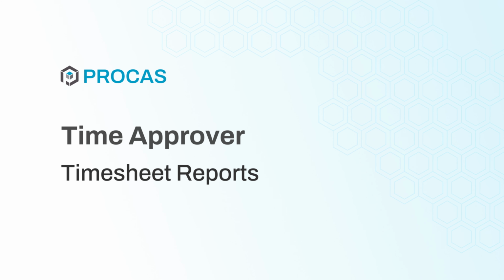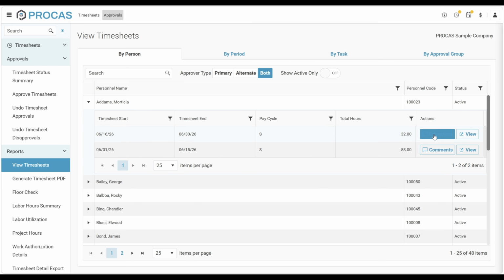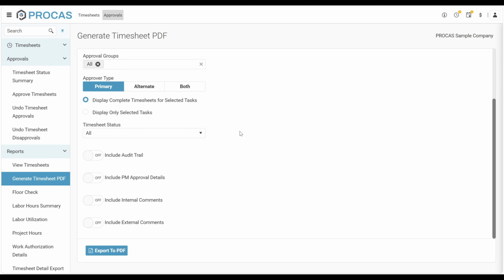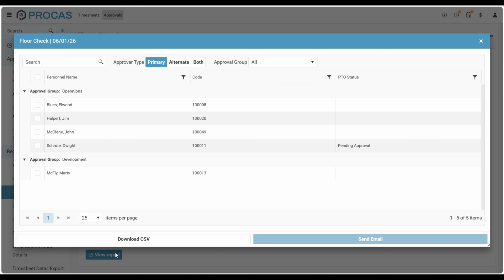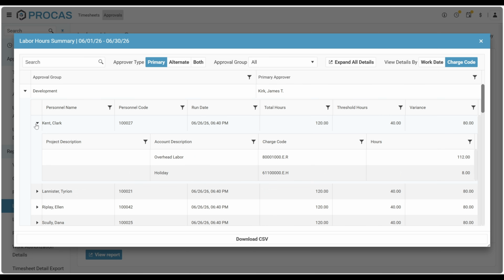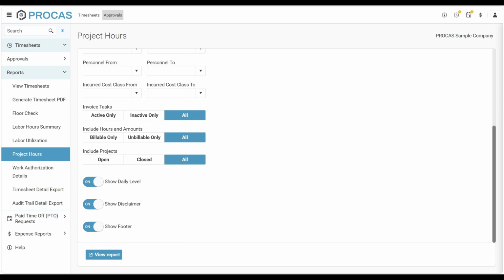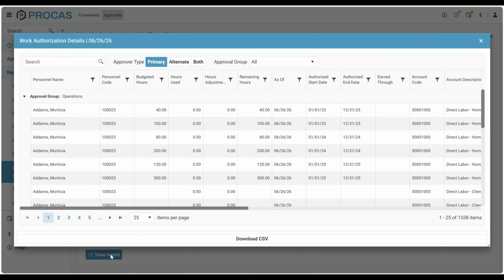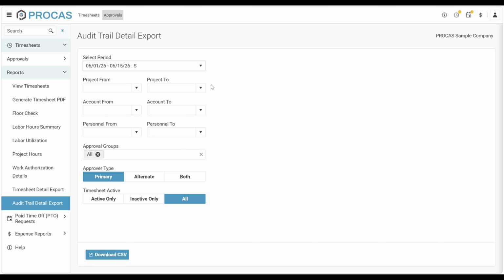PROCAS Time for Approvers: Timesheet Reports and Exports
How to review employee timesheets, run labor and utilization reports, and export reporting data in PROCAS Time.

Select Reports from the side menu to access timesheet review, labor reporting, work authorization information, and detailed exports. Many reports share filters for projects, accounts, personnel, approval groups, and active status. Where ranges are used, the start and end values are inclusive.

REPORTING OPTIONS COVERED
View Timesheets: Review employee timesheets regardless of status using four views: By Person, By Period, By Task, and By Approval Group. Search records, review comments and timesheet details, and download a timesheet as a PDF.
Generate Timesheet PDF Report: Create a PDF of timesheets for a selected period, with options to include audit trail history, project manager approval details, and internal or external comments.

Floor Check: Identify employees with no recorded hours for a selected date, review approved or pending PTO, send reminder emails, and export results as CSV.

Labor Hours Summary Report: Review hours worked within a date range and use an Hours Threshold to identify employees above a selected number of hours. Results are grouped by approval group and primary approver and can be viewed in summarized or detailed form.
Labor Utilization Report: Compare direct labor hours with total hours or a user-defined hours base to calculate direct utilization percentages.

Project Hours Report: Review hours charged to projects with filters for invoice task, client, account, labor category, personnel, and incurred cost class. Include billable or unbillable hours and open or closed projects, and export as CSV or PDF.

Work Authorization Details: Review charge code authorization by employee and approval group, including budgeted, used, and remaining hours plus authorized dates. Export as CSV.
Timesheet Detail Export: Export detailed timesheet entries for a selected date range as CSV.
Audit Trail Detail Export: Export timesheet audit history for a selected timesheet as CSV.

The next videos in this series cover paid time off approvals and reporting for PROCAS Time approvers.

CHAPTERS
00:00 - Timesheet reports for PROCAS Time approvers
00:21 - View Timesheets and its four views
01:13 - Viewing timesheet details and downloading a PDF
01:39 - By Period, By Task, and By Approval Group
02:01 - Generate Timesheet PDF Report
02:47 - What the generated PDF includes
03:12 - Floor Check
03:49 - Labor Hours Summary Report
04:51 - Labor Utilization Report
05:36 - Project Hours Report
06:49 - Work Authorization Details
07:32 - Timesheet Detail Export
08:07 - Audit Trail Detail Export

PROCAS Help Center: select the Help icon or Help from the side navigation inside